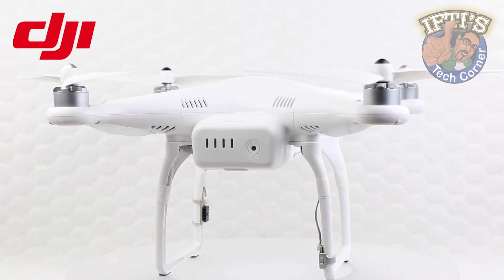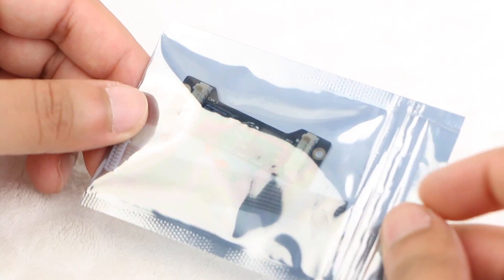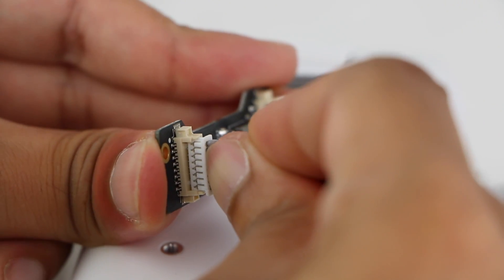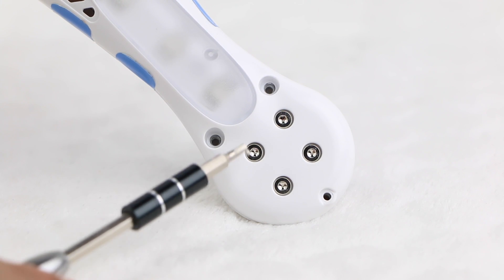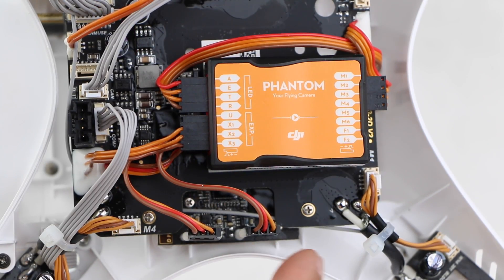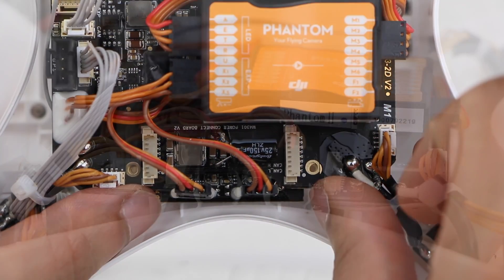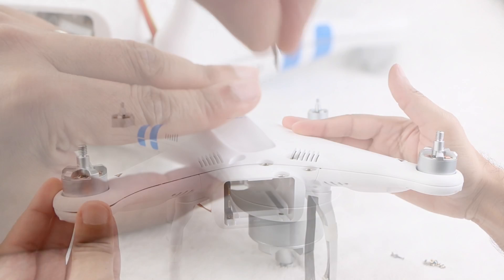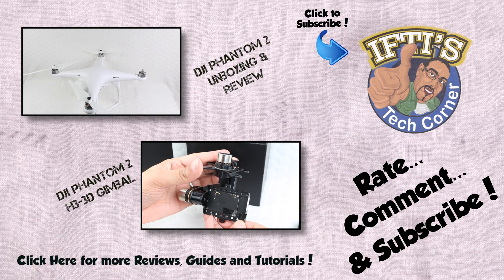#4: DJI Phantom 2 - Anti-Interference Board Installation Guide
The DJI Anti-Interference board, now supplied with all H3-3D Gimbals, can be installed externally, or inside the actual Phantom Quadcopter itself.
In this video we look at how to install the board in either location - step-by-step!